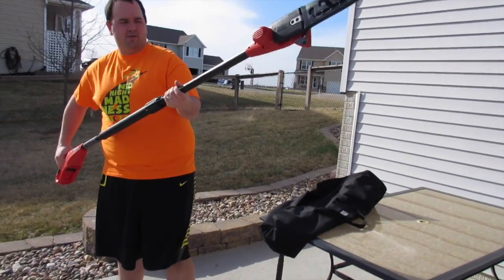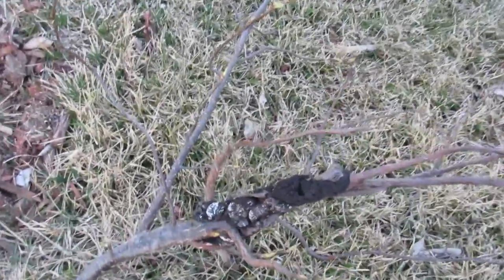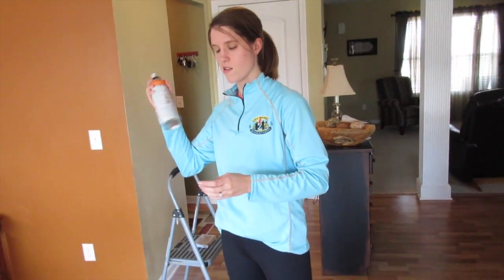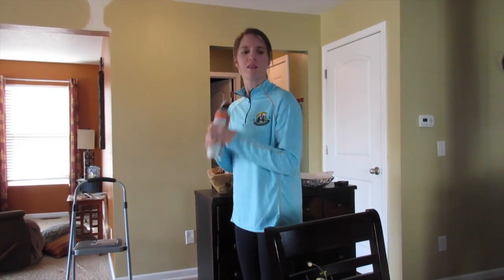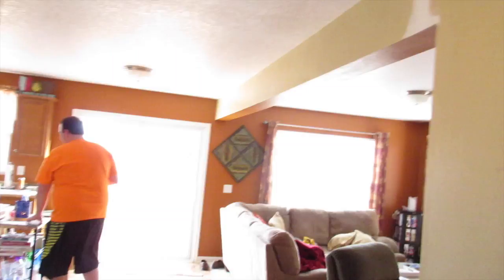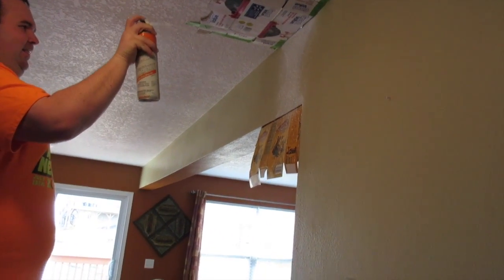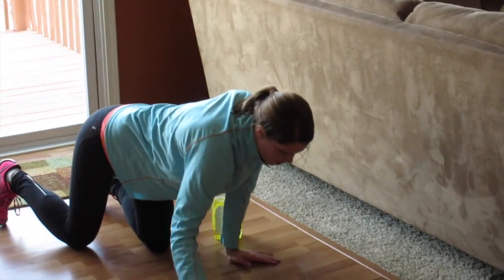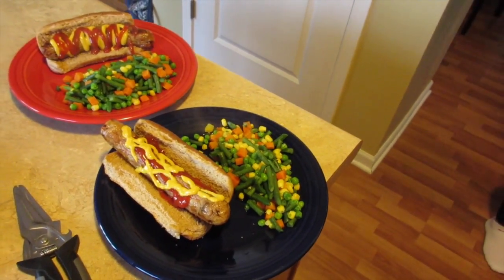Two feet means two feet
Sometimes I really should listen to my wife. Lesson learned...follow directions ;)